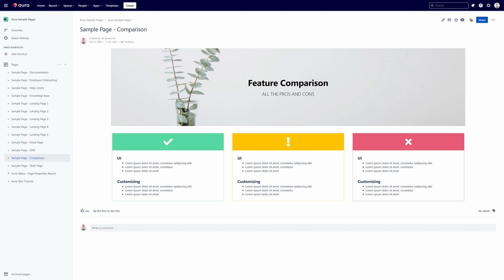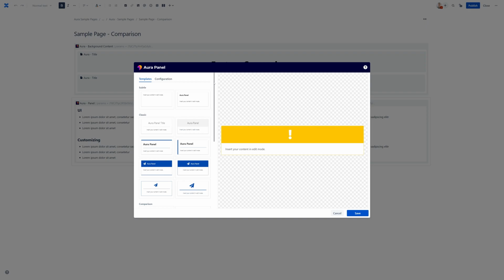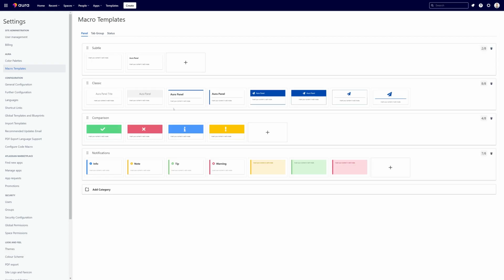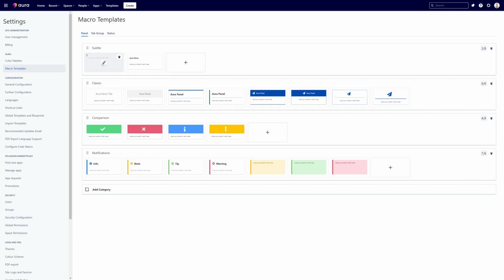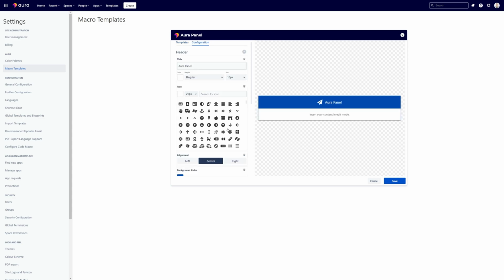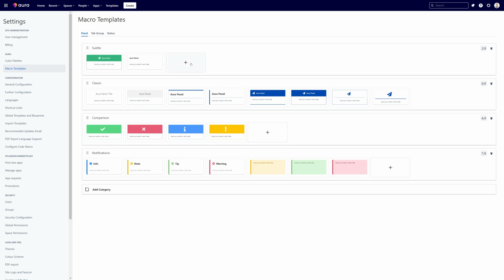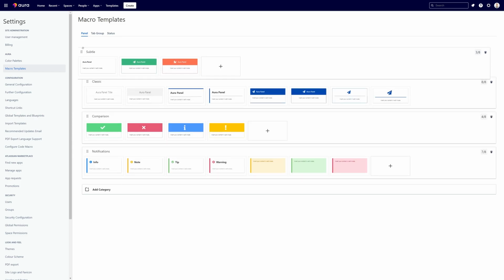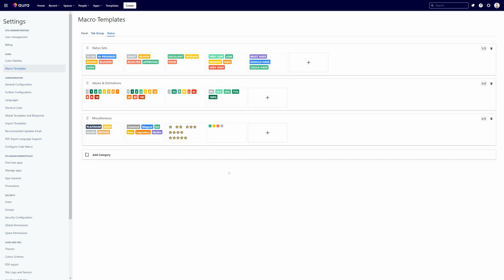Templates in Confluence - How to use Macro Templates | Aura for Confluence Cloud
🚩 Aura for Confluence Cloud is available on the Atlassian Marketplace – start your free 30-day trial today!